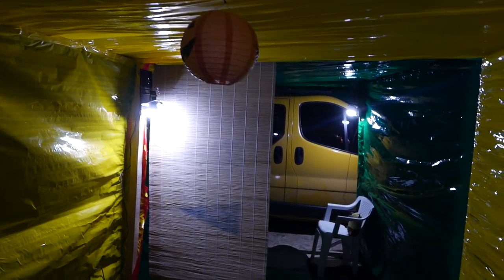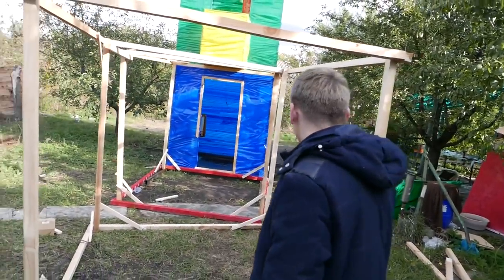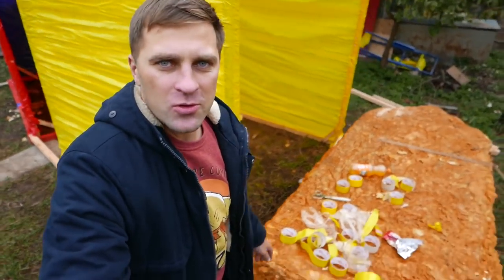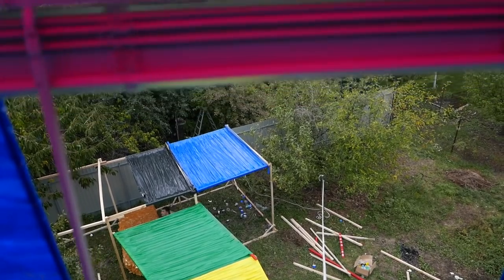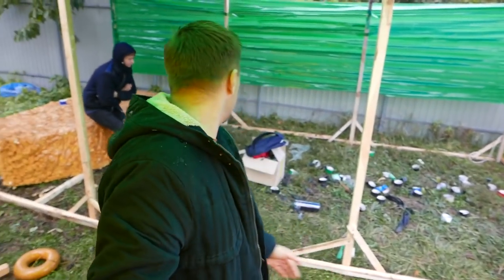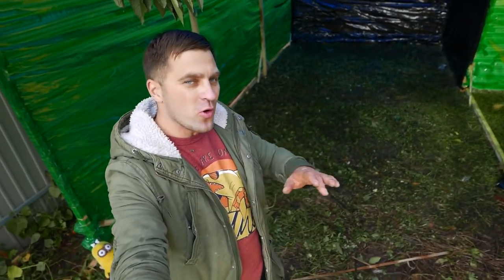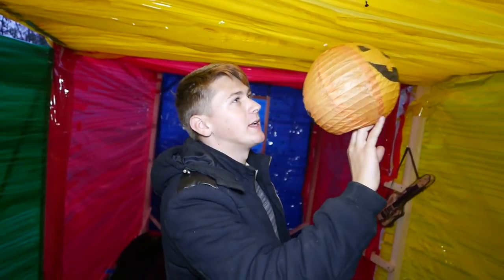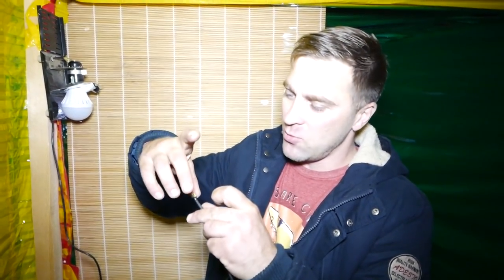GARAGE FROM DUCT TAPE | ENLARGEMENT OF THE 4-STOREY HOUSE| DIY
Hi guys!
Our four-story house from duct tape got so many likes and comments.
That we simply couldn’t stop continuing our construction further.
As you know that we have a car, so we decided to make a garage for it and also we’ll make a huge passage from our house to the garage!